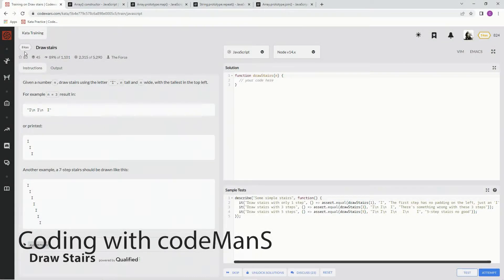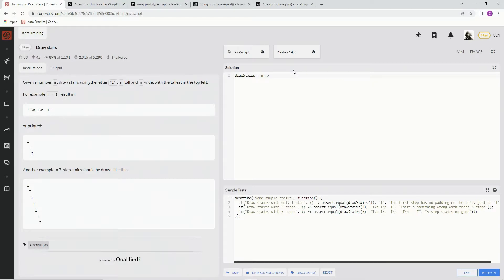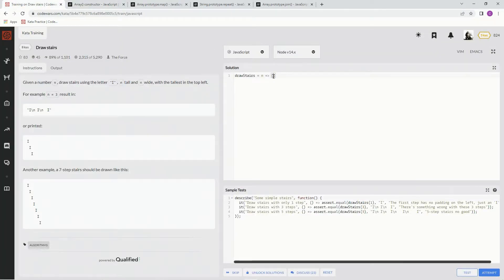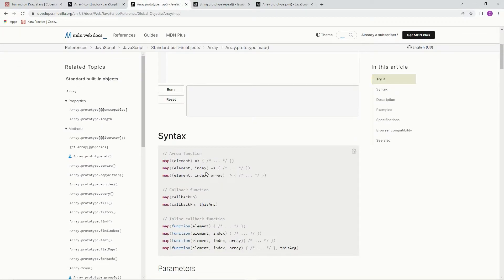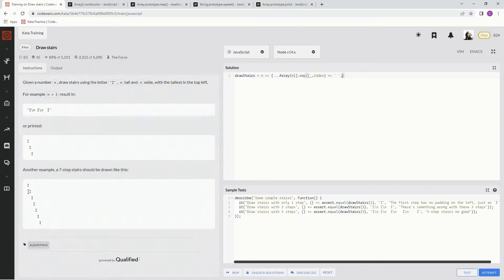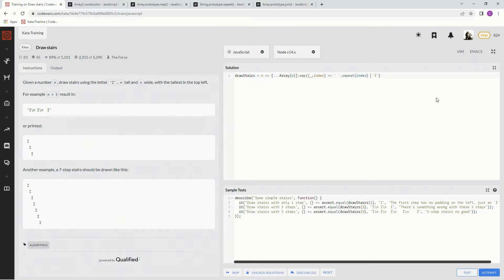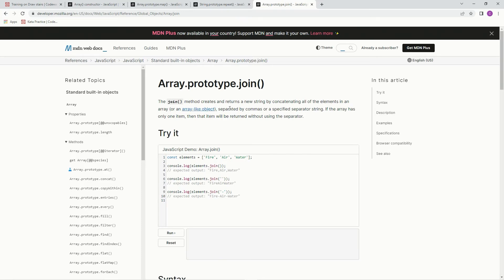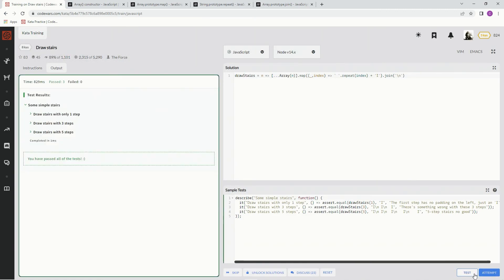Codewars 8 kyu Draw Stairs JavaScript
making stairs with the repeat() method, the map() method, and more